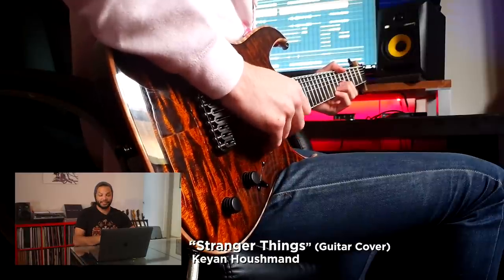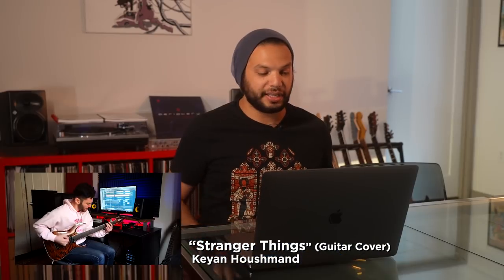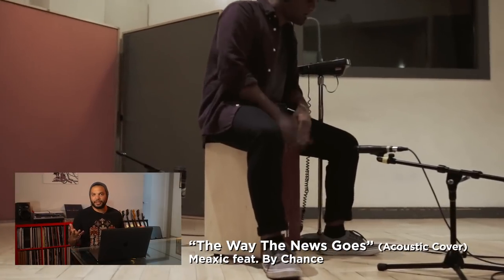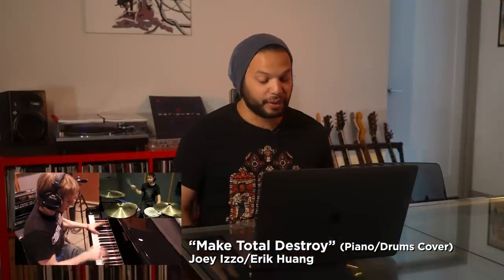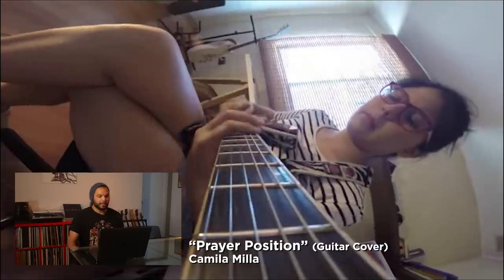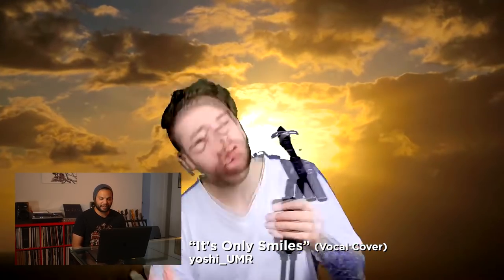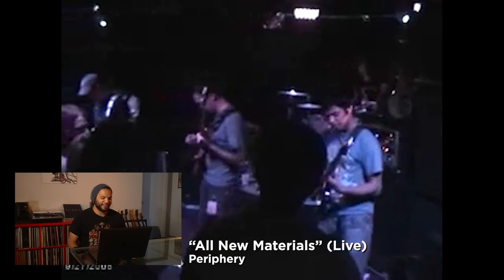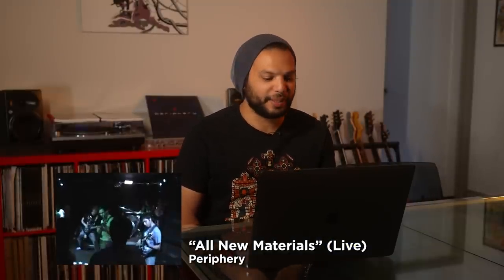PERIPHERY's Misha Mansoor Watches Fan YouTube Covers!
Periphery founder and guitarist Misha Mansoor, aka Bulb, watches fan covers of the band's music on YouTube and reacts with his commentary.